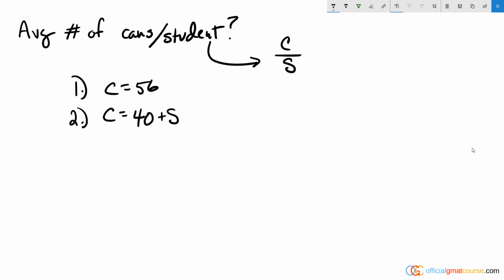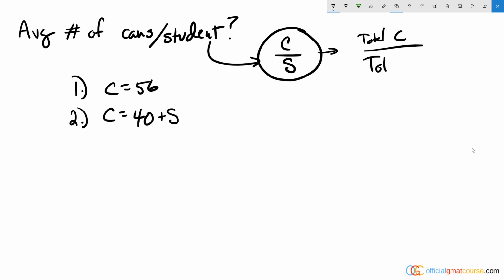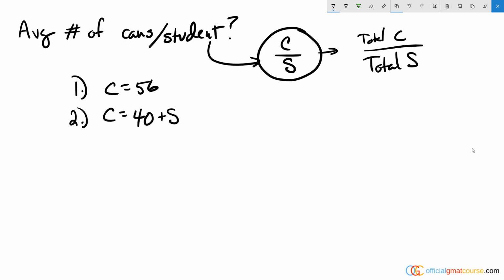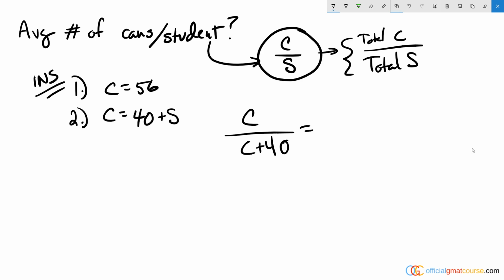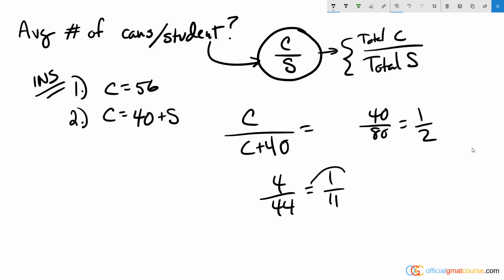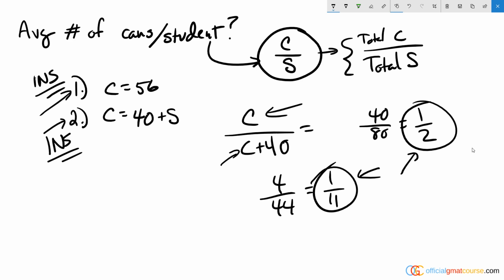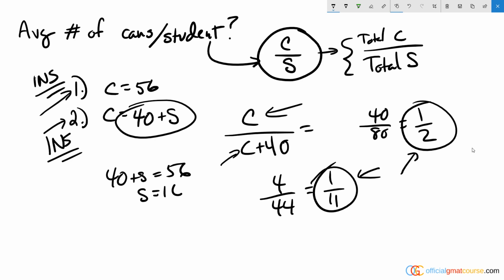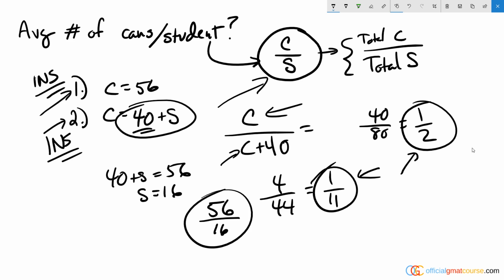In a certain class, some students donated cans of